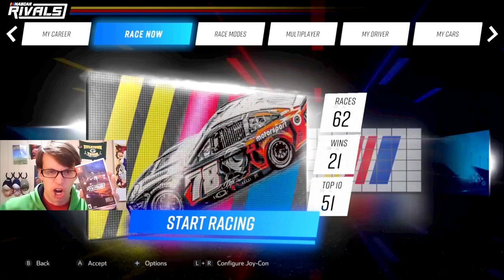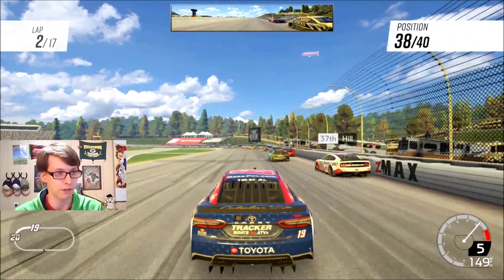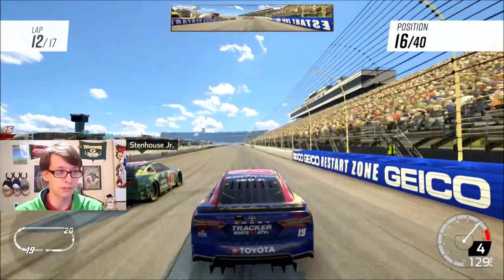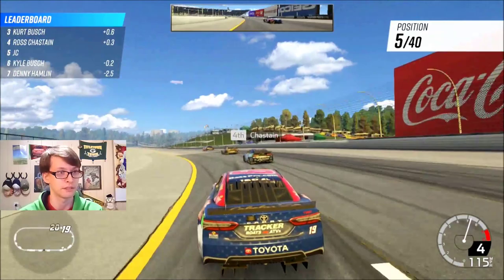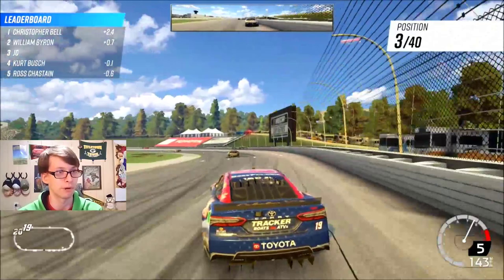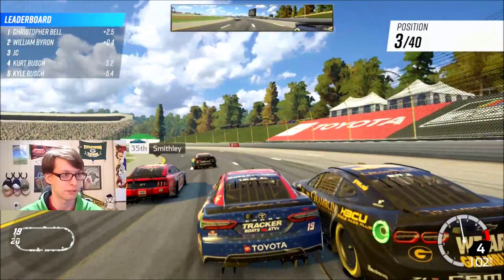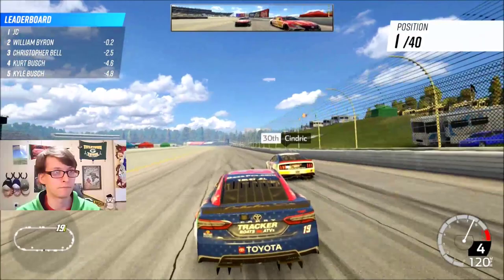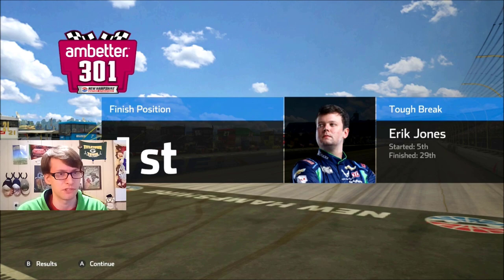NASCAR Rivals - #19 Martin Truex Jr. - New Hampshire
Truex just broke a long winless streak with his victory last weekend at the LA Coliseum. On a similar note, can we climb to the front at New Hampshire where he dominated last year before getting stuck in traffc. Anyways, enjoy!